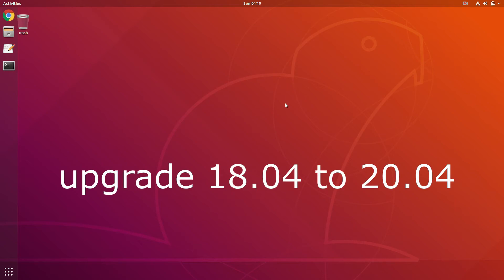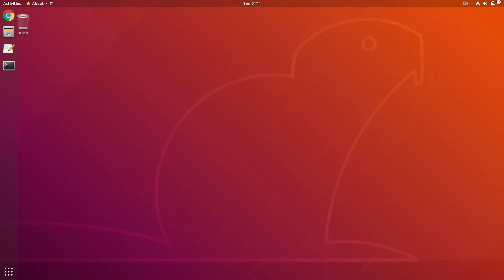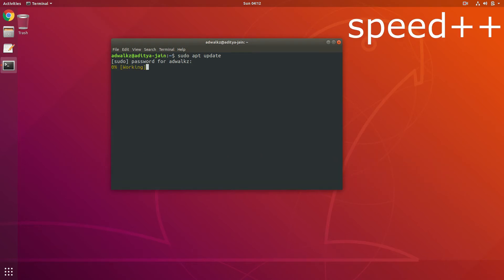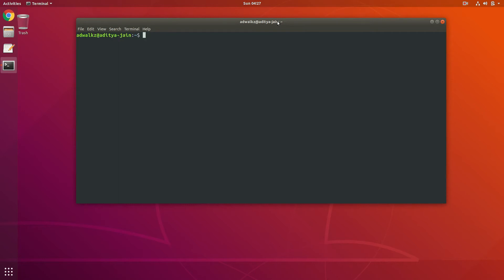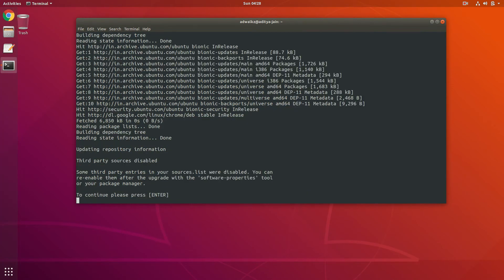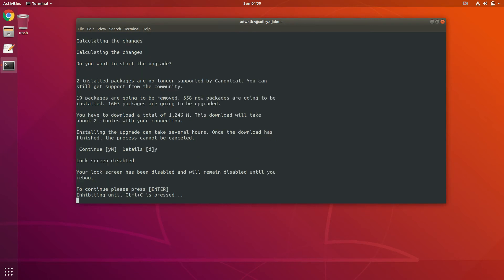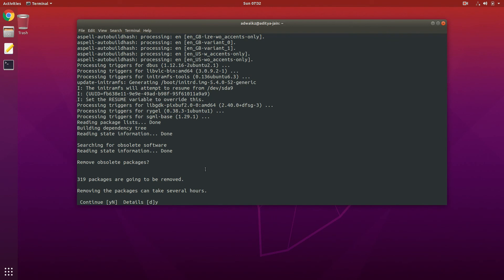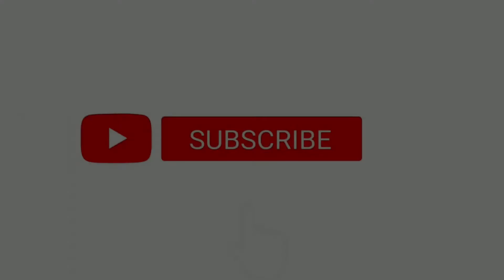How to upgrade from ubuntu 18.04 (LTS) to 20.04 (LTS) | do-release | aducators.in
Hi aducatee,

ABOUT
This video is covering upgradation process of Ubuntu operating system, from it's last Long Term Support version (LTS) i.e. 18.04 to it's latest LTS version 20.4 (Focal Fossa) using do-release script of ubuntu itself.

COMMANDS USED
$ sudo do-release-upgrade or sudo do-release-upgrade -d

TIME STAMPS
0:00 - introduction
0:38 - current version
0:57 - update installed apps
2:32 - ubuntu version upgradation starts!
2:37 - do-release script starts
4:08 - package(s) info
8:00 - removing packages
8:33 - system upgrade is complete

[SETUP]
Backdrop                : No
Camera                   : No
Tripod : Simplex C-606
Operating System : Ubuntu (64-bit)
Laptop : Lenovo ideapad 320 i5-7th Generation
Screen Recording : Kazam
Microphone : BOYA-M1
Editing                    : Shotcut